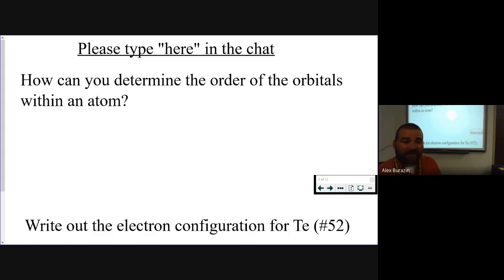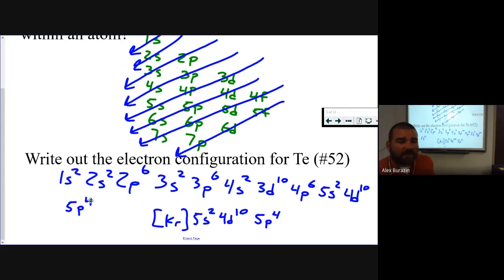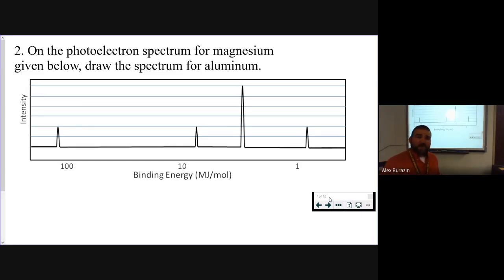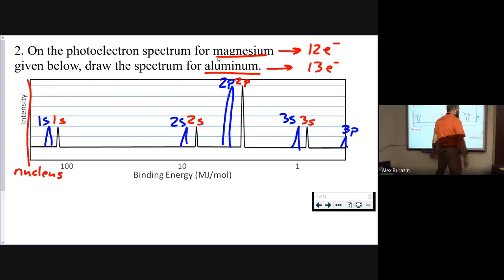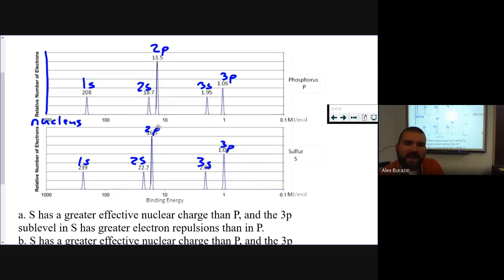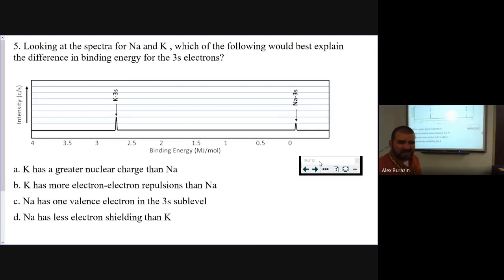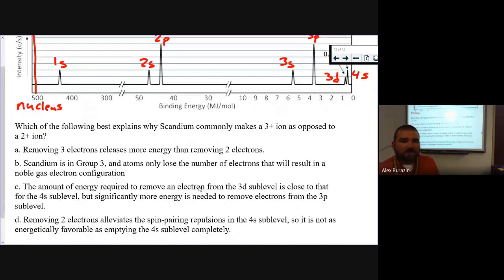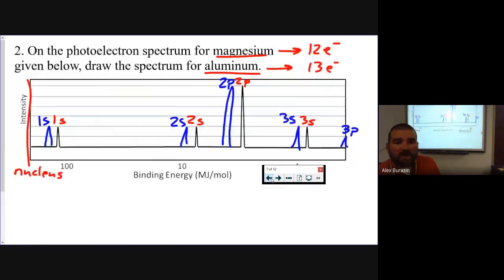1.6 Photoelectron Spectroscopy Video